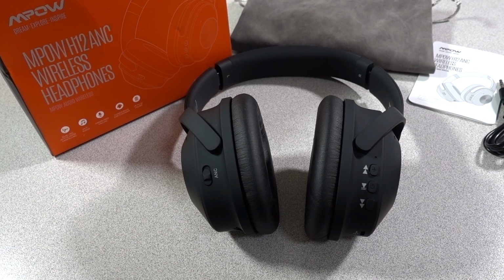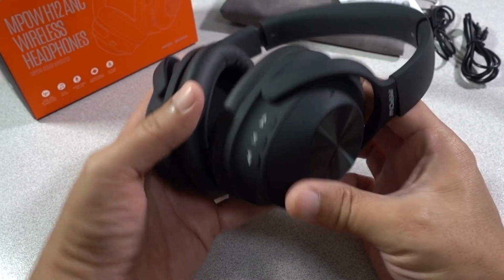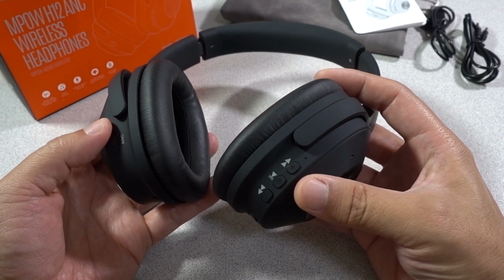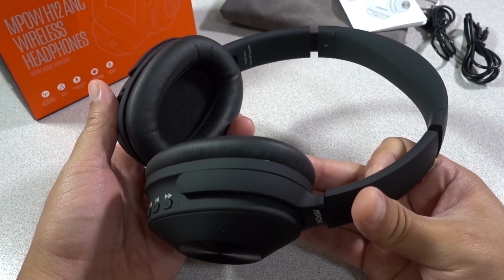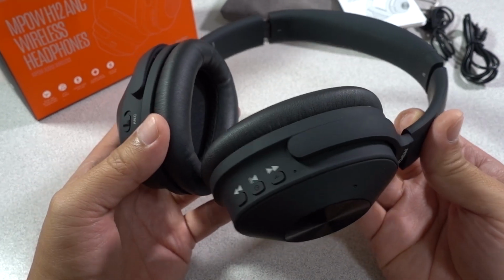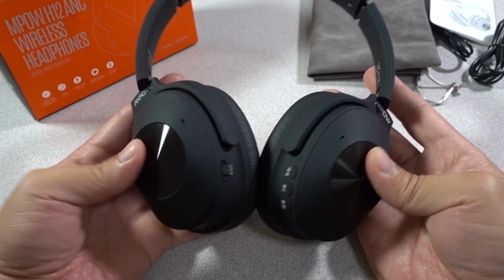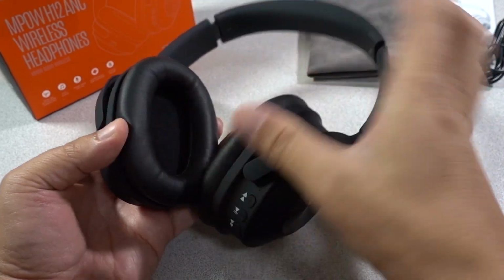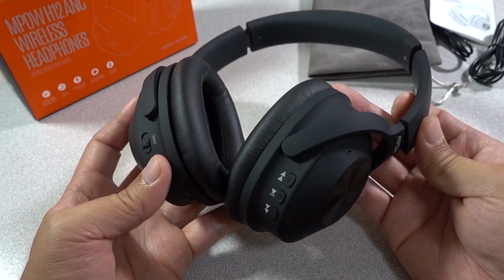MPOW H12 ANC Wireless Bluetooth Headphones Review 🎧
🎧 MPOW H12 Wireless Headphones
✔️Mpow Headphone Case

250mah 1S
450mah 1S
520mah 1S
300mah 2S
300mah 3S
450mah 2S
520mah 2S
300mah 3S
520mah 3S

Bitcoin - 12Y5vysDMvgqX4Z7h7iRTsgwWoCNwv9MPs
Ethereum - 0xD8f3758678F3d93539F804e36811f0A04B0D047F
Litecoin - LcyGPS2f3NZxWU6BRkCJ5qdk1zV6jUCtn8